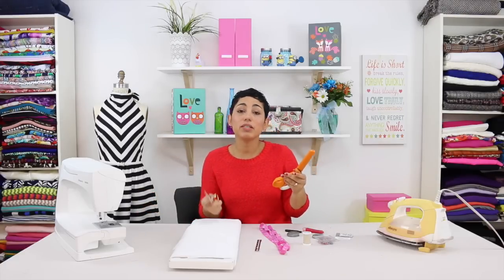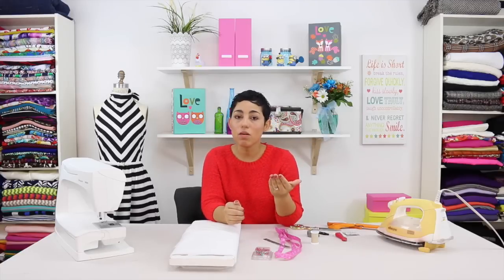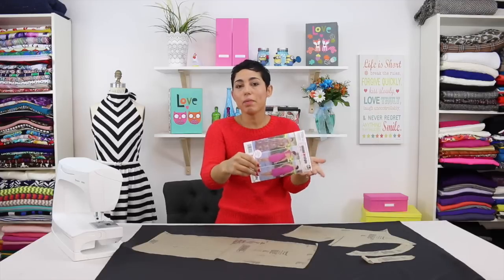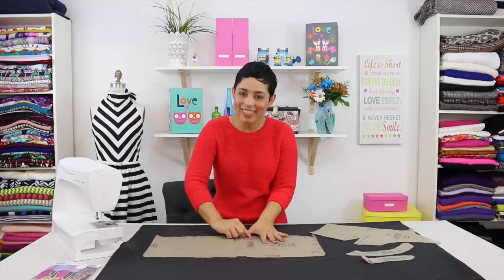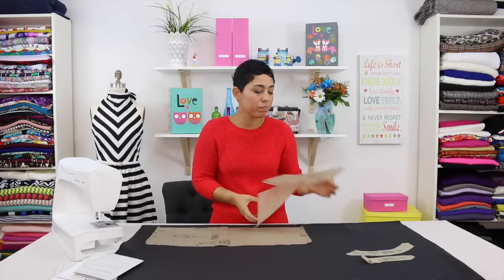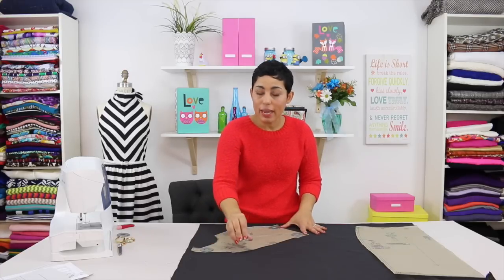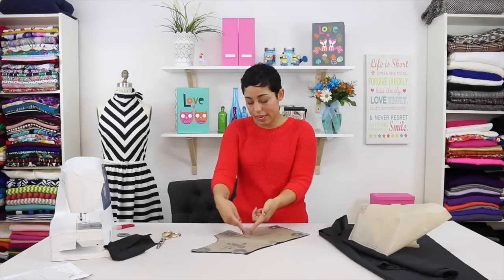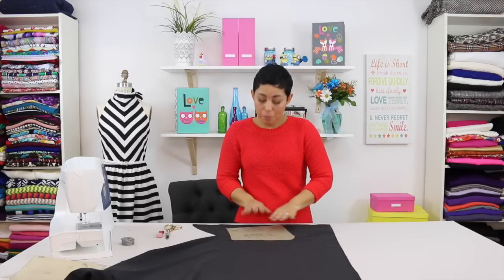Mimi G Style for Simplicity - Sewing Basics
Sew along with Mimi G as she shows you exactly how to construct both Mimi G for Simplicity Spring Patterns 1159 and 1167 The step by step videos will guide you through every step of the construction from start to finish! If you are new to sewing and need a refresher on the basic tools needed, interfacings, cutting out your pattern, choosing a size, laying out fabric and cutting following your grain lines we strongly suggest you start with this video first.